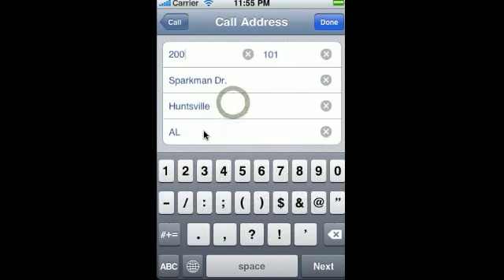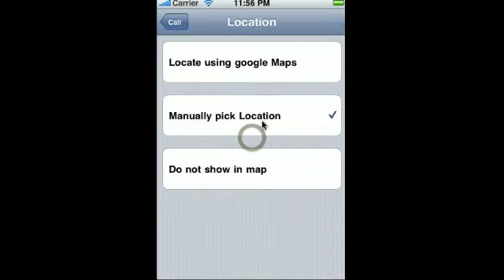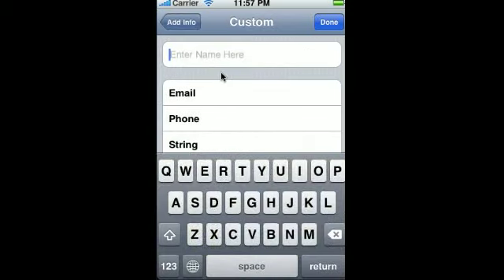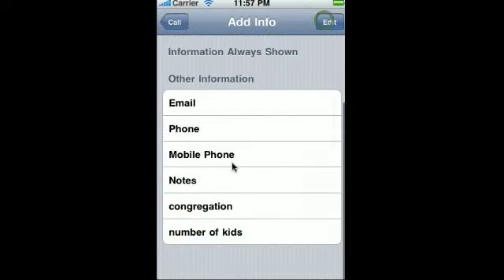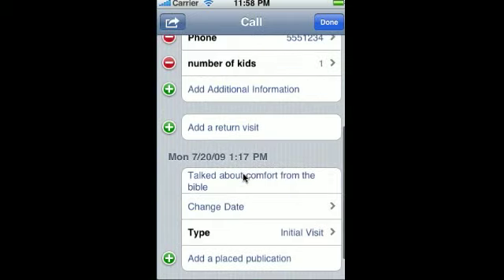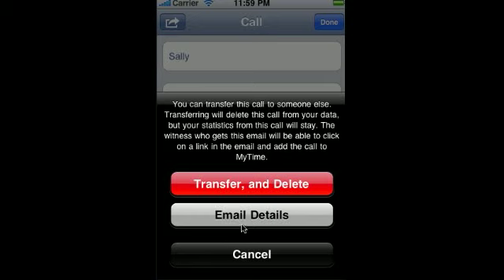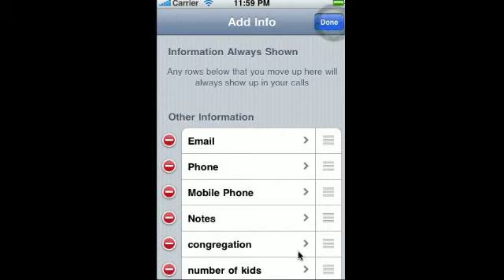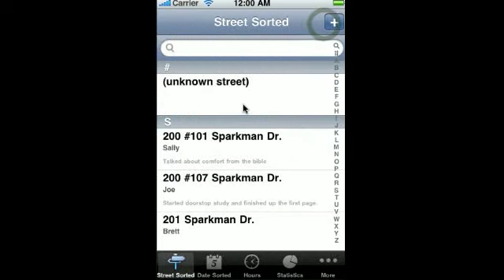MyTime Demo: Call Tips and Tricks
This is a video tutorial for the MyTime iPhone application. This video will show you all of what you can do for a call